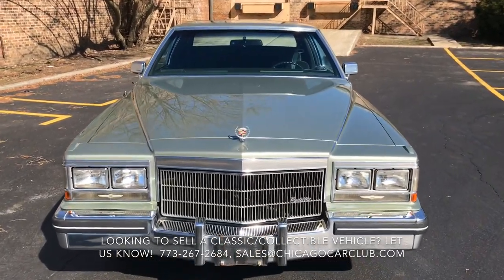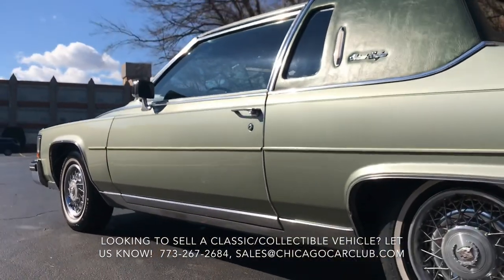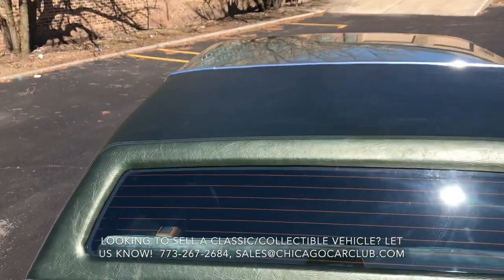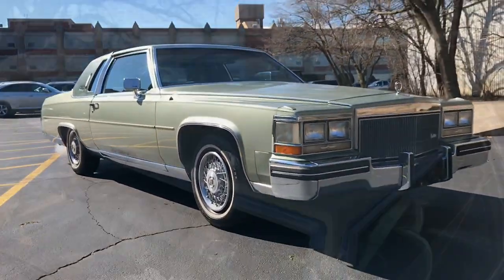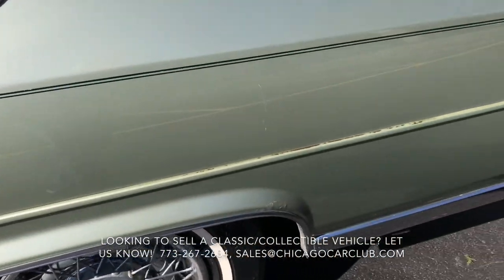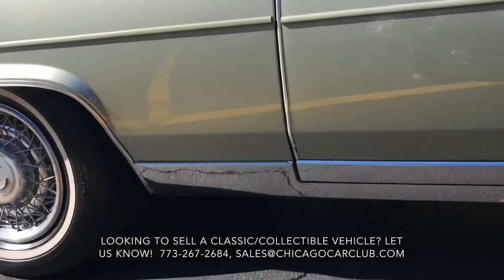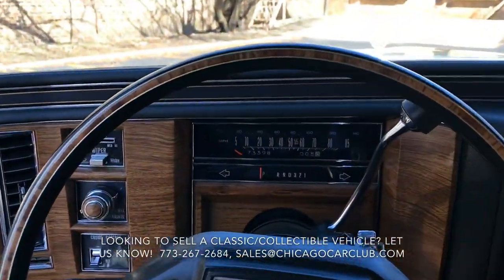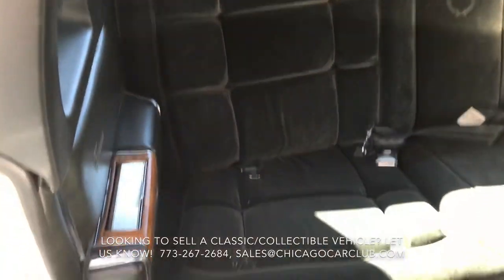[SOLD] 1985 Cadillac Fleetwood Brougham RWD 2dr Coupe For Sale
1985 Cadillac Fleetwood Brougham 2dr Coupe

Final Year Rear Wheel Drive Fleetwood Brougham 2dr Coupe
73,400 Miles From New, 2 Owner
Original Paint, Light Sage Metallic Paint over Midnight Sage Trim

VIN:  1G6DW4788F9717692
1:  USA
G:  General Motors
6:  Cadillac
D:  Brougham
W:  Fleetwood Brougham (Rear Wheel Drive)
47:  2dr Coupe
8:  249ci V8 DFI (HT-4100)
8:  Check Digit
F:  1985 Model Year
9:  Detroit, MI Assembly Plant
717692:  Sequence Number

Paint:  Light Sage Metallic (43L)
Top:  Medium Sage (47T)
Trim:  Midnight Sage (49X)

We purchased this ‘85 Fleetwood Brougham Coupe from a local gentleman, the second owner.  He had purchased the car from a neighbor of his who had bought it new at Hanley Dawson Cadillac & Datsun here in Chicago.  As it sits now, fresh off a comprehensive inspection and subsequent service, this extremely original, 73k mile 2dr Brougham is in need of nothing other than a new owner to use and enjoy it.

Exterior:
-  Please take a look at the video along with the listing, as the car is shown in detail.  Blemishes are all shown close-up and under direct sunlight, though there aren’t many.  This car has been responsibly-owned and well-kept.  Original paint with the exception of the passenger rear quarter, as confirmed with an elcometer.  Paint is in impressive condition, especially considering the age.  No areas of discoloration, peeling, etc.  The one resprayed panel was done right; it appears as factory.
-  Polished surfaces are all very nice.  Mirror-like, with no oxidation.
-  No curb rash or damage on the wheels, though it is missing a centercap on the passenger rear hubcap.  Tires are in nice shape, with no dry rot and plenty of tread remaining.  DOT number C9NX315.
-  Glass is all clear and crack-free, as are light and signal lenses.
-  Medium Sage top is in excellent condition.  No damage, discoloring, or real signs of age.
-  Rear filler panels are in nice shape, passenger front has a hairline crack.  Color matching is very good.  In the video you’ll note some whiteness to the rear fillers….that’s wax left over from being detailed.  Scrapes off with a finger or fairly abrasive towel.

Interior:
- Again, please defer to the photos and video.  Interior condition is very impressive.  Midnight Sage, what a color.  Wear throughout the interior is negligible; really a nice survivor.  No pilling of the velour, no tears, scuffs, stains, discoloring, etc. Headliner is nice and tight.  Floormats are clean and show little wear.  Carpet is excellent, still plush and colorful.  Door panels show no kicked-open markings.  Sills are nice and clean.
-  Dash is crack-free, no damage, discoloring, or warping.
-  R12 air conditioning is not functional.  Blower motor is also no good.  The settings for the climate control unit are functional, but air does not blow out with force.  Outside temp reader is functional. Lights and signals are all functional inside and out.  AM/FM radio turns on but only plays static due to a non functional power antennae.  Speakers are good.  Cassettes, rather than 8 tracks, should work just fine. Gauges are all functional, including fuel gauge and odometer. Odometer reading of 73,400 miles is accurate based on known ownership history and impressive original condition.  Power locks and windows are functional.

Under the Hood / Underbody:
-  Please take a look through the underbody photos, as the car is documented in detail.  Car is nice underneath.  No previous metal work.  There is some minor texture to suspension components, hinting that undercoating was sprayed over some surface rust, but there is absolutely no through rust or anything close to it.  Very dry, solid, and structurally sound.
-  The car runs and drives really well.  It starts first turn, idles cool and steady, pulls through the gears without and stuttering or hesitation, shifts smoothly, brakes straight and effectively, and tracks straight down the road.  No exhaust leaks, the car drives down the road nice and quiet.
-  We had a thorough inspection done on the car in March 2019, as we knew the car had seen only a couple thousand miles of use over the last ten years when we got it.  Fuel tank was drained and cleaned, oil and filter changed, spark plugs changed, compression checked (145+ psi across all 8), brakes checked (at 75% life), fluids topped up, and suspension/steering components checked for tightness. While the video along with the listing was taken in 30 degree weather, the car does smoke a little bit on startup.  It’s by no means glaring, but exhaust is a bit spicy.  We expect this to go away as we just changed fluids and are now going to put some miles on the car, but do think it’s worth mentioning.
-  Car will be sold with the original manual and maintenance booklet in the original dealer sleeve.